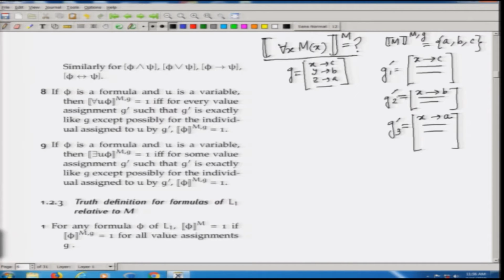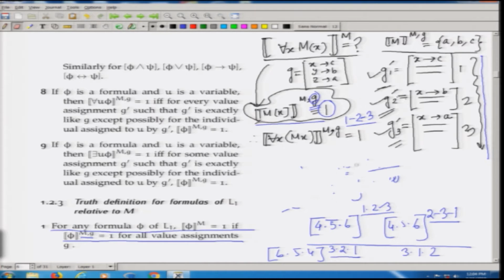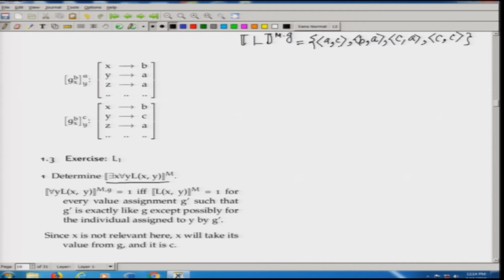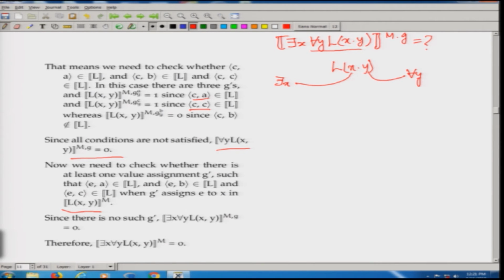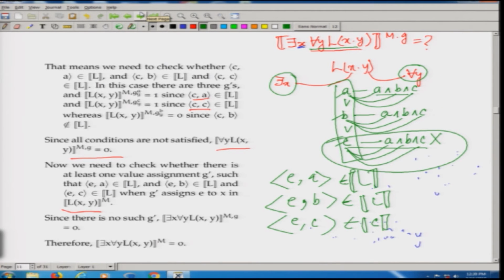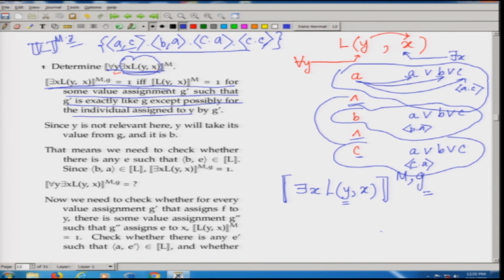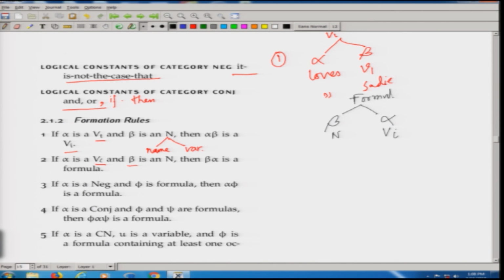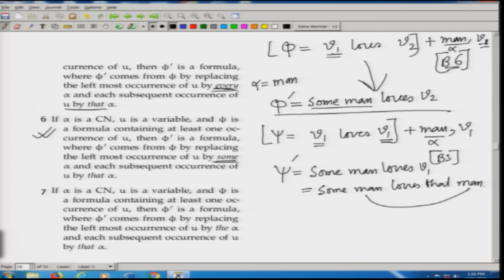Lecture-08 Formal Semantics